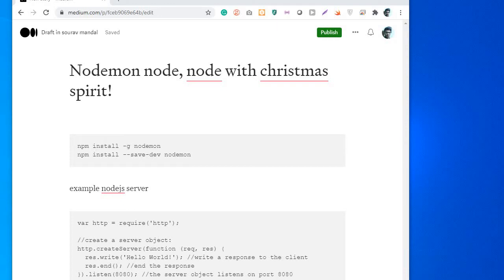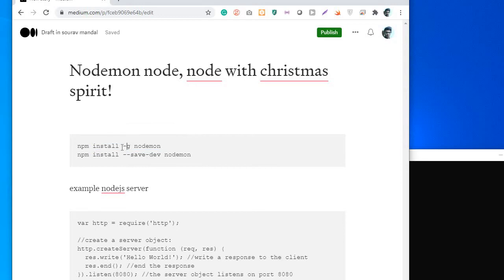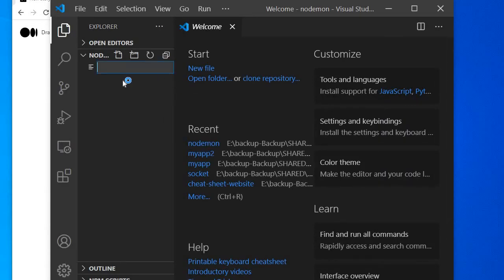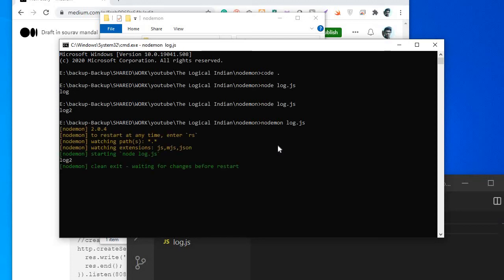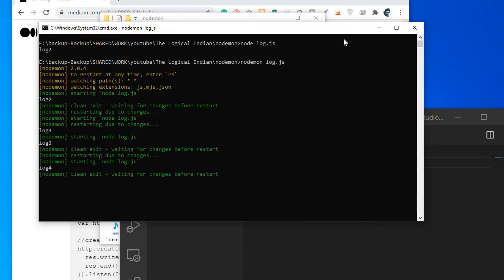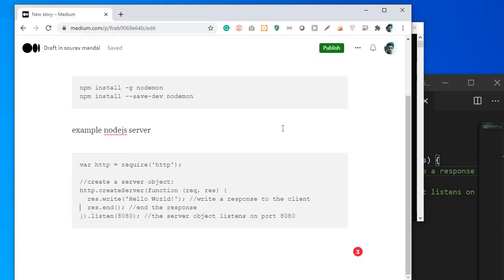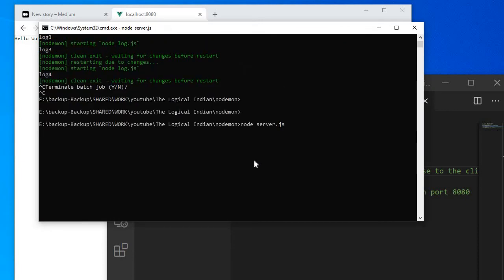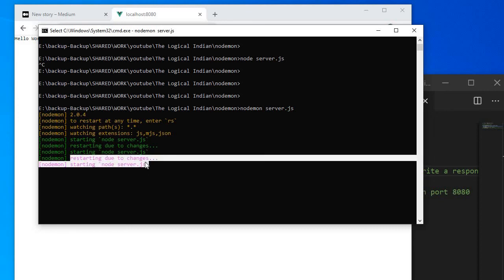Nodemon | Node with christmas spirit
Hi,